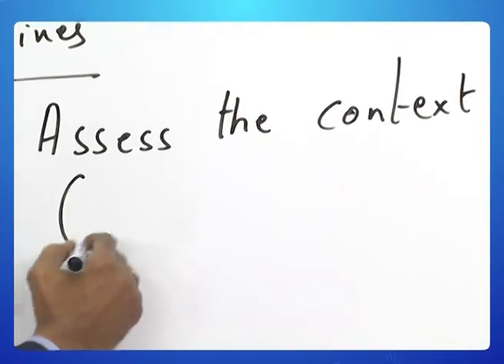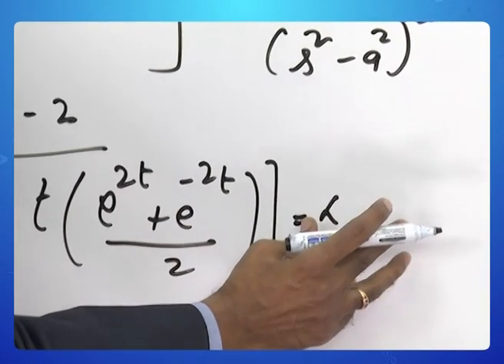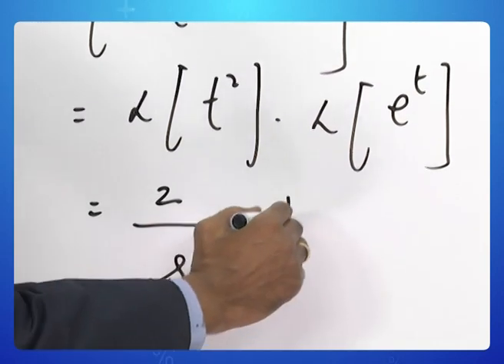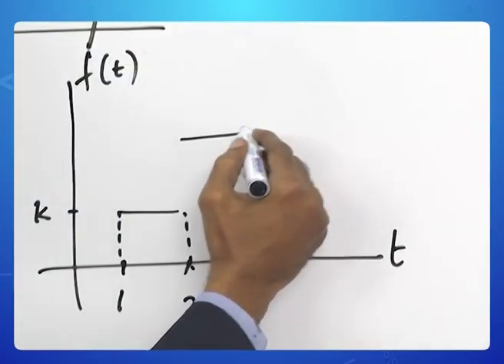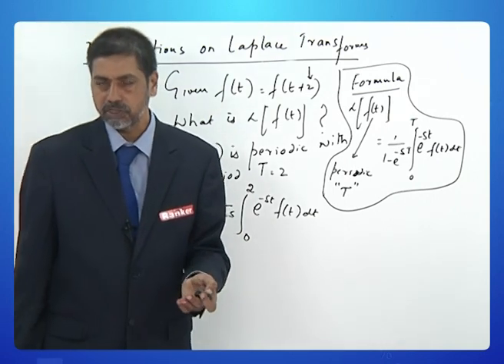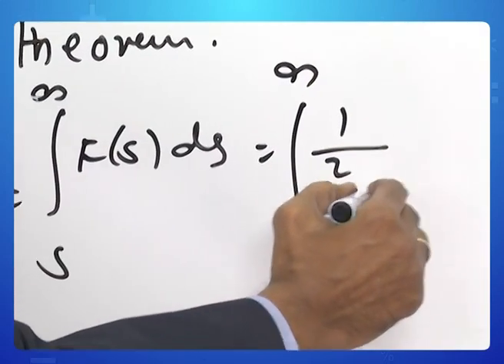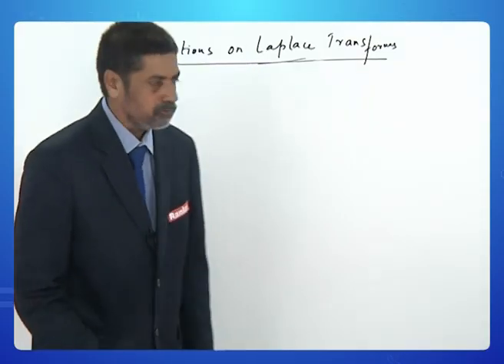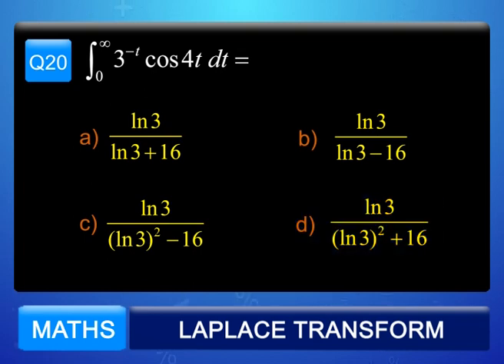Illustration on Laplace Transform | Transform Theory | Mathematics | GATE2023 | Dr. Ramamurthy Suri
This lecture video deals primarily with Illustration on Laplace Transform in Transform Theory which is briefly explained by Dr. Ramamurthy Suri Sir.